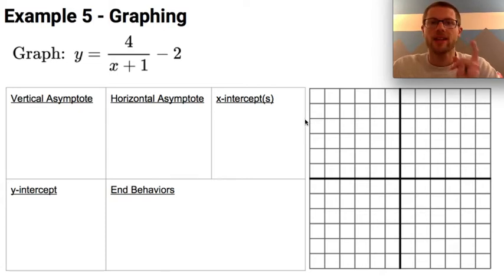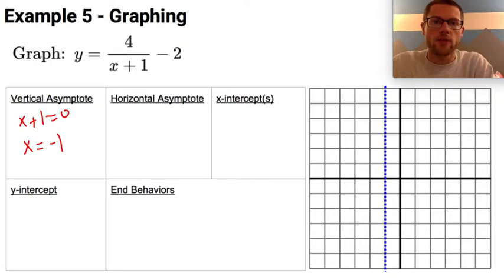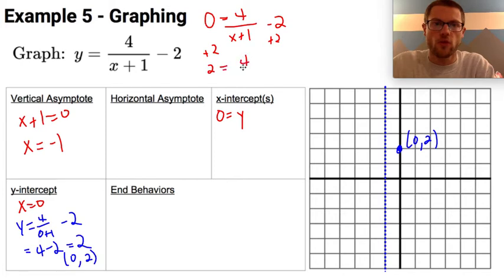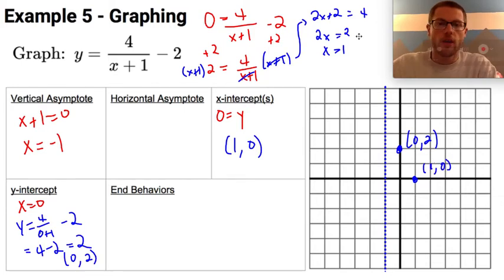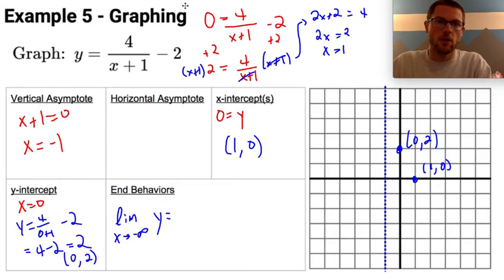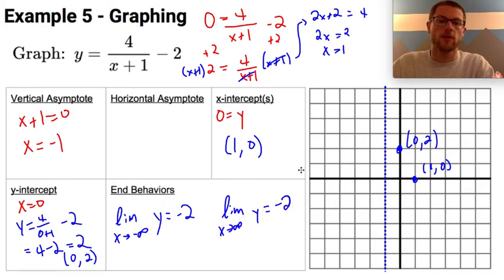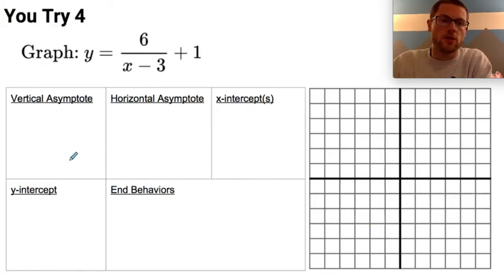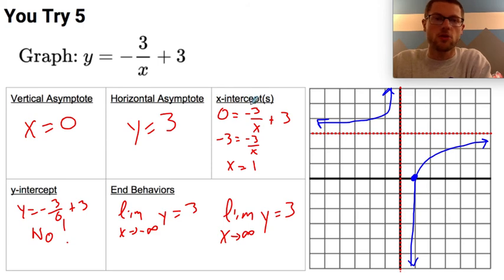Graphing Rational Functions Part 2